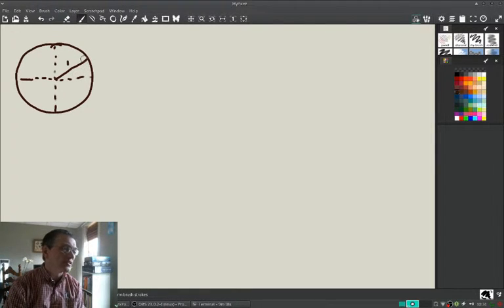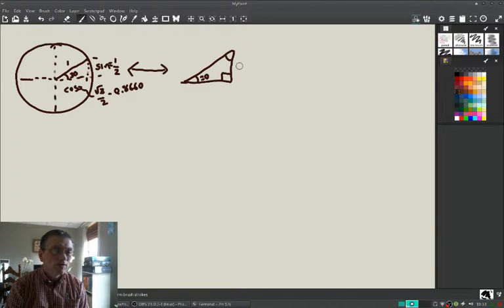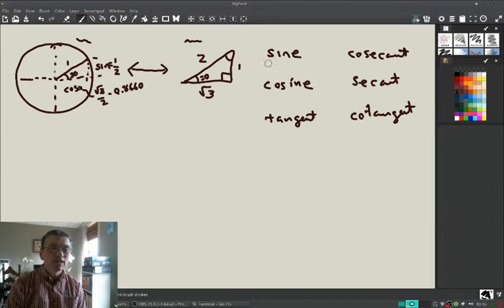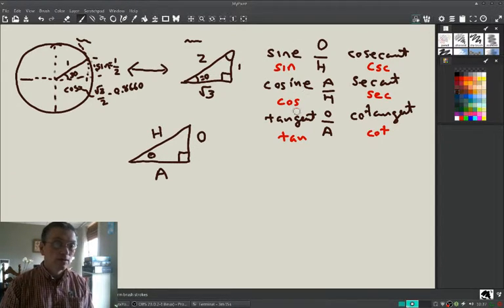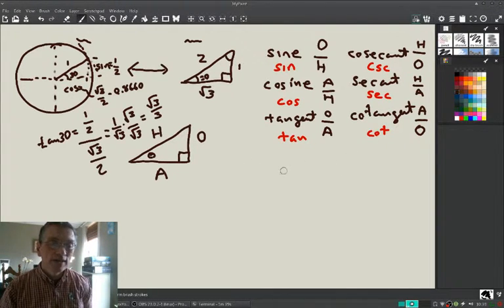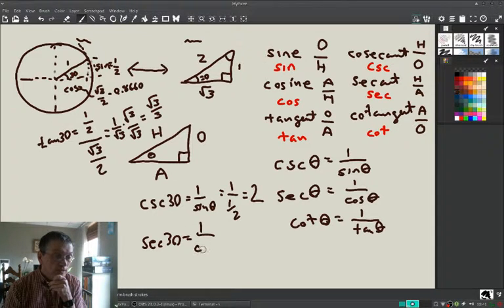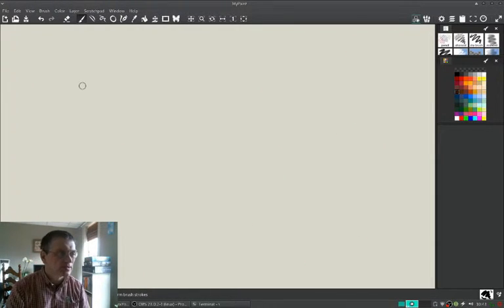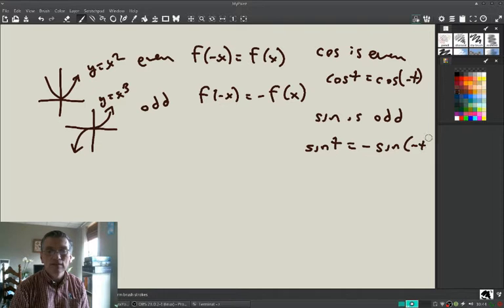Precalculus 5.3 tangent and friends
sine and cosine are the big trig functions, today we look at the other four trig functions